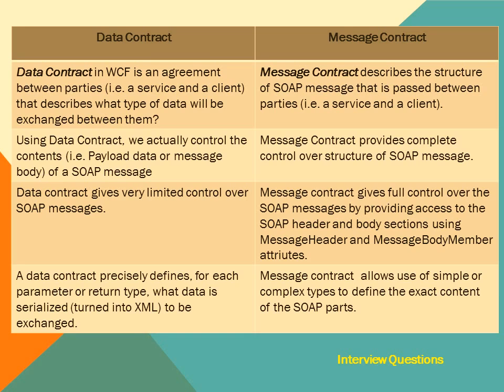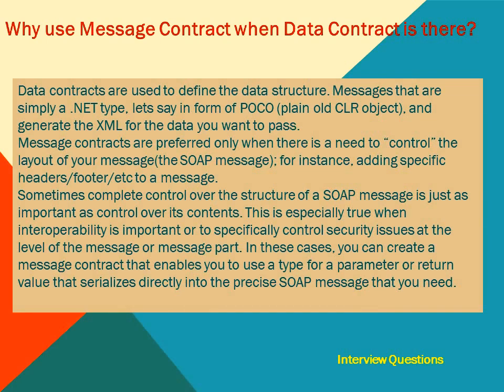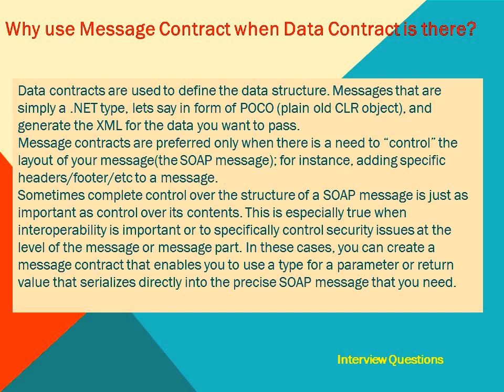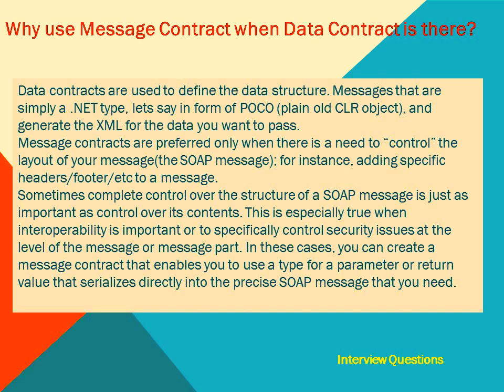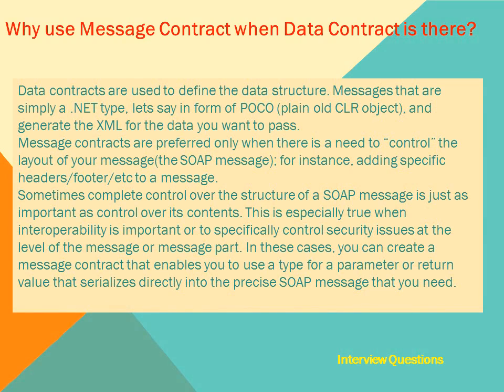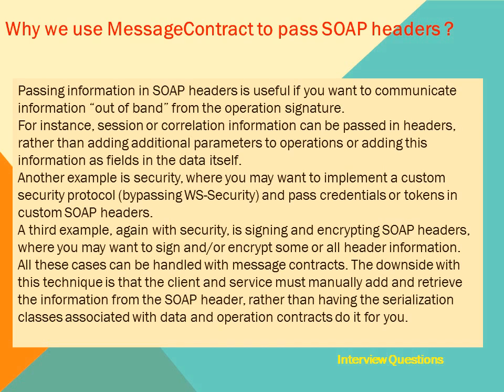Interview Question 2 Difference bwteen Data contract and Message contract in WCF